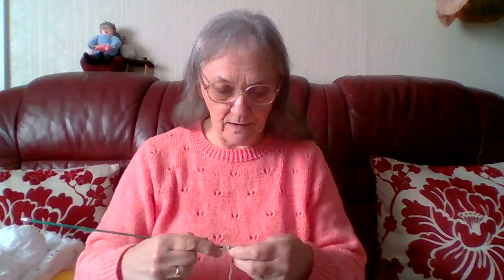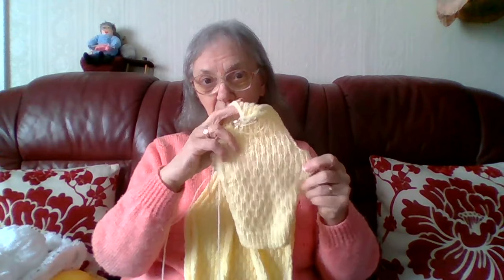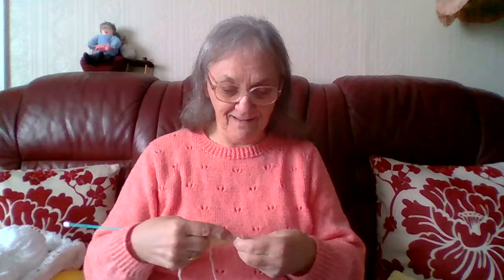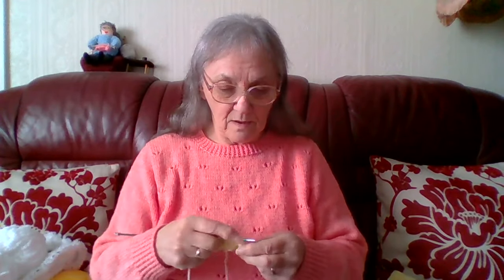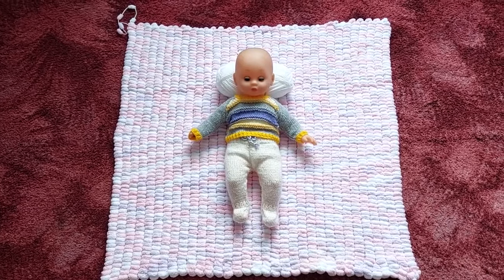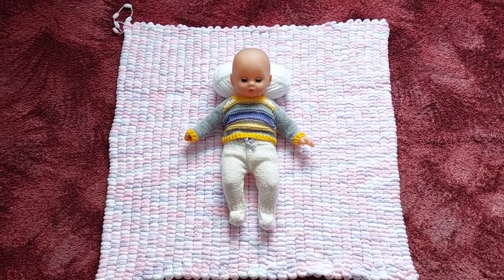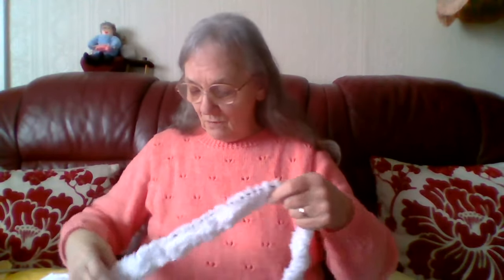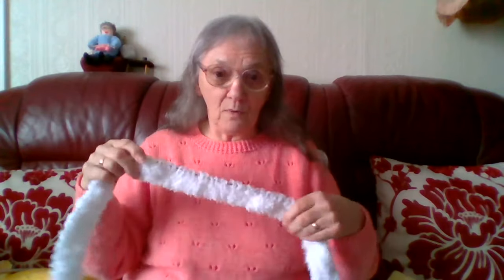#43,Vlog, Pompom Blanket Completed, Sheila's Knitting Tips and Other Stuff